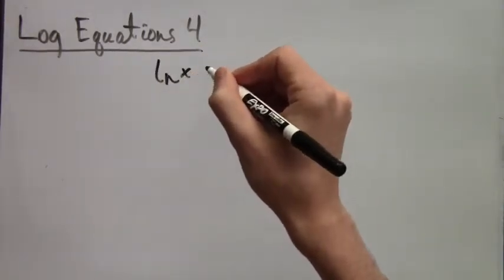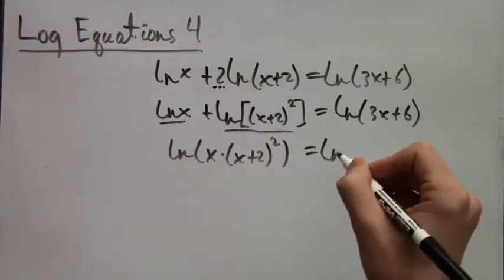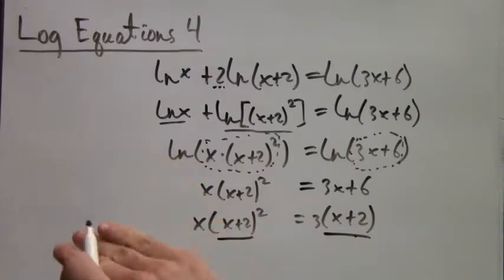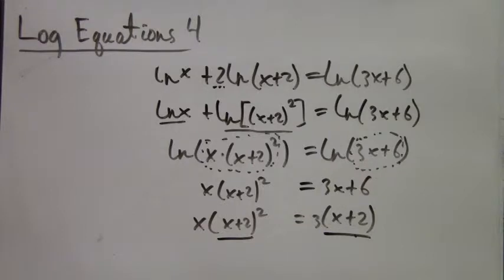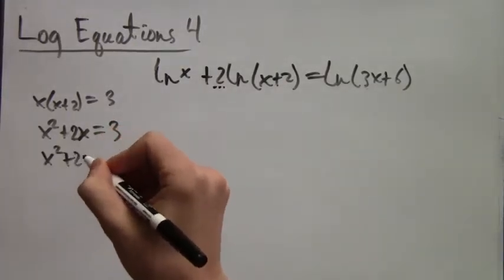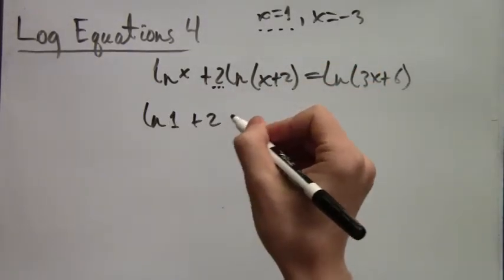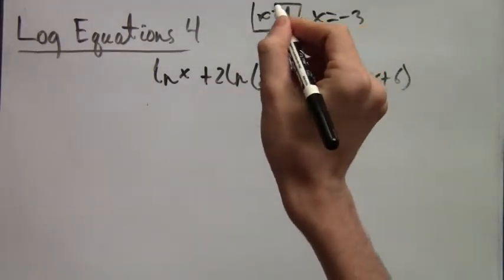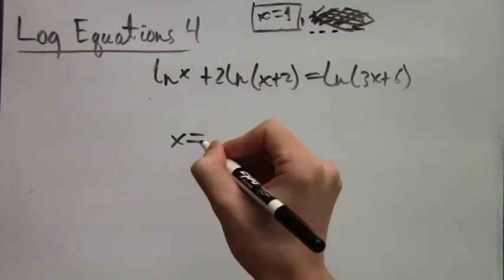Logarithmic Equations 4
This is the fourth and final video lesson on how to solve logarithmic equations. The idea should be clear by now: you use the properties of logarithms to simplify the equation until you either get an equation with one log and one constant, or two logs of the same base. In this video, I combine these concepts to solve one particularly difficult equation. For more details, see the video!